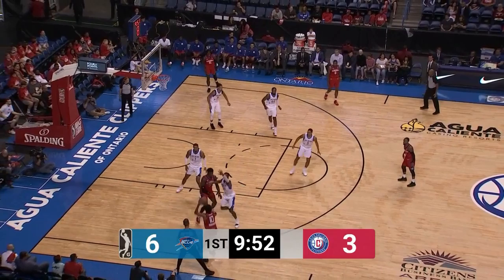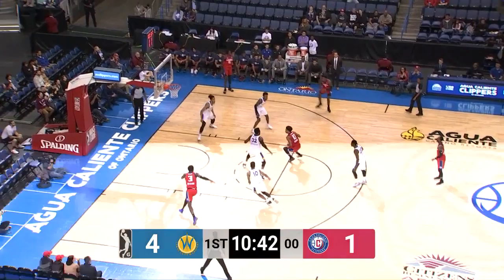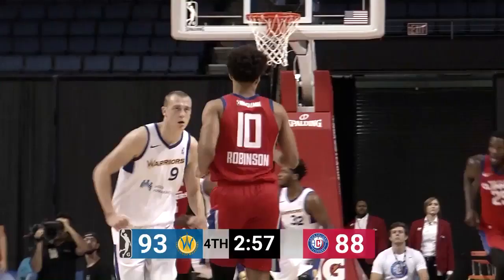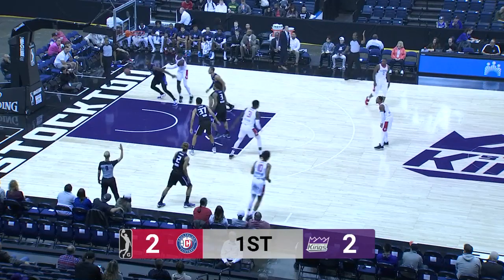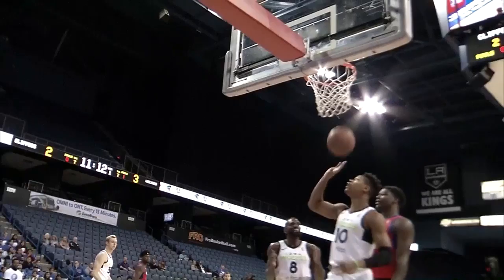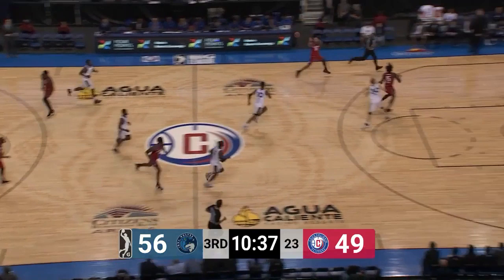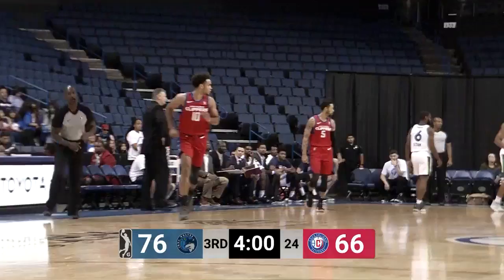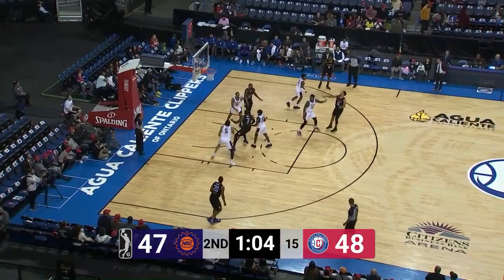Jerome Robinson NBA G League Highlights: November 2018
The NBA G League is the NBA's official minor league. Fans can get a glimpse at the players, coaches and officials competing to ascend to the NBA's rank. With 30 percent of players on start-of-season NBA rosters boasting NBA G League experience when the 2016-17 season tipped off in October, the NBA G League YouTube Channel is the best place to see the future now.

The NBA G League consists of 26 teams for the 2017-18 season, all singly affiliated with an NBA franchise: Agua Caliente Clippers of Ontario (Los Angeles Clippers), Austin Spurs (San Antonio Spurs), Canton Charge (Cleveland Cavaliers), Delaware 87ers (Philadelphia 76ers), Erie BayHawks (Atlanta Hawks), Fort Wayne Mad Ants (Indiana Pacers), Grand Rapids Drive (Detroit Pistons), Greensboro Swarm (Charlotte Hornets), Iowa Wolves (Minnesota Timberwolves), Lakeland Magic (Orlando Magic), Long Island Nets (Brooklyn Nets), Maine Red Claws (Boston Celtics), Memphis Hustle (Memphis Grizzlies) Northern Arizona Suns (Phoenix Suns), Oklahoma City Blue (Oklahoma City Thunder), Raptors 905 (Toronto Raptors), Reno Bighorns (Sacramento Kings), Rio Grande Valley Vipers (Houston Rockets), Salt Lake City Stars (Utah Jazz), Santa Cruz Warriors (Golden State Warriors), Sioux Falls Skyforce (Miami Heat), South Bay Lakers (Los Angeles Lakers), Texas Legends (Dallas Mavericks), Westchester Knicks (New York Knicks) and Wisconsin Herd (Milwaukee Bucks).